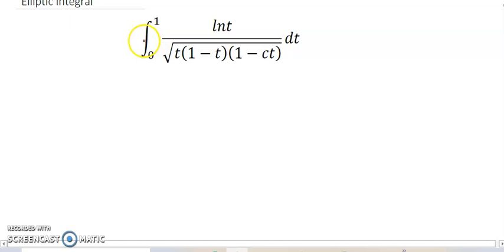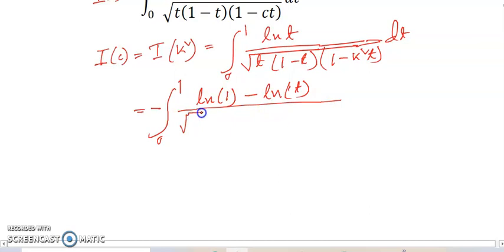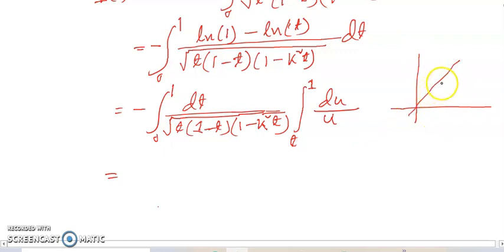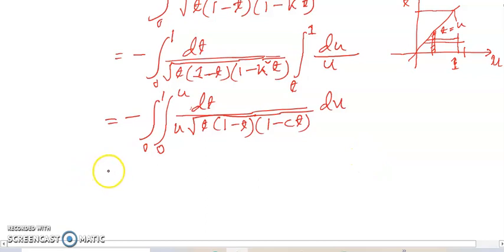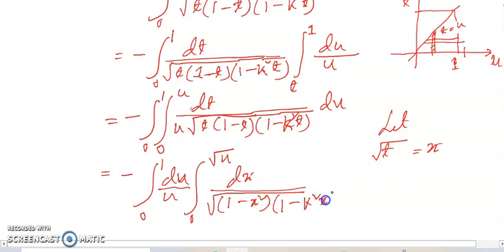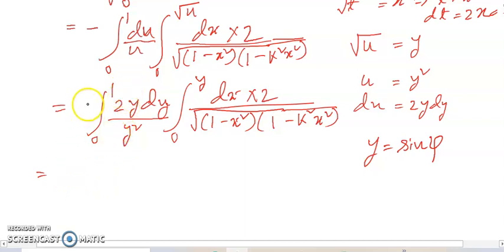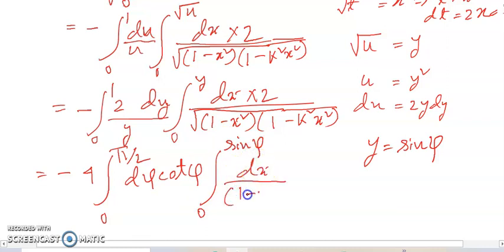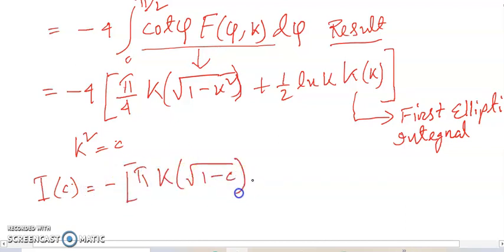Elliptic Integral function problem